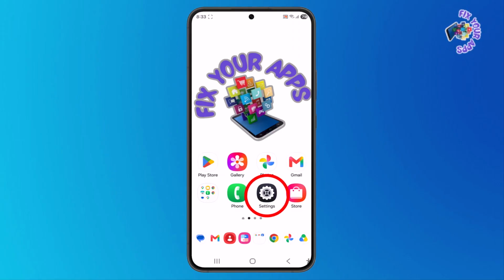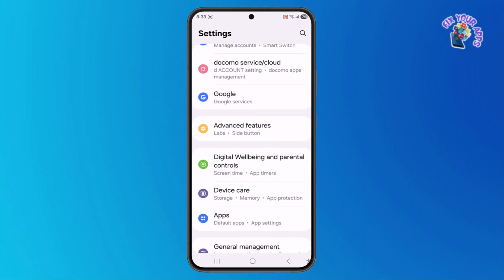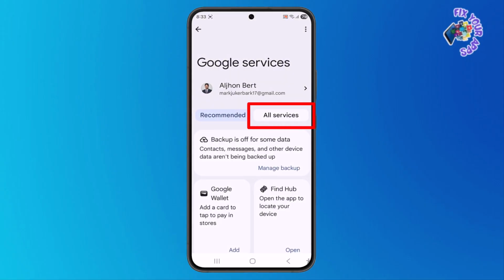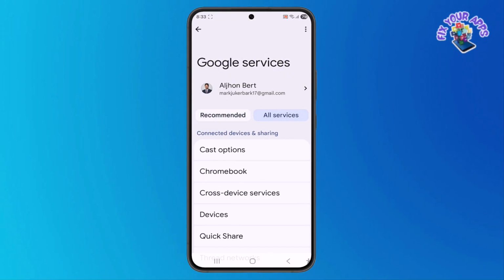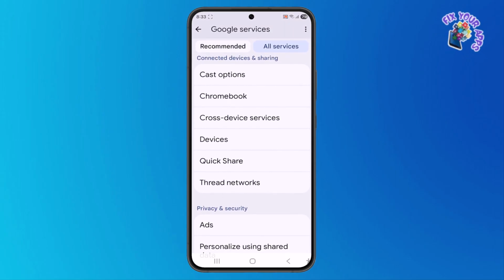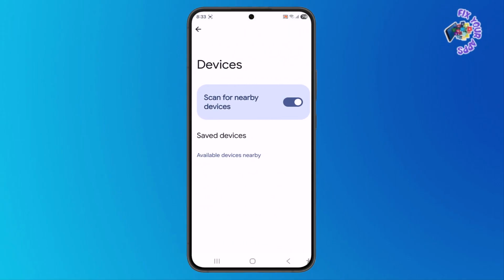Your Android Is Still Scanning: Turn This Off Now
Your phone tracks your every move. Without any permission or microphone, your smartphone knows who you are near. A simple setting is the reason for this problem. Today I will show how to stop this hidden tracking in just a few seconds. Most people do not know that this option is already on in their phone.

Important Parts:
0:00 why this tracking is dangerous for you
0:34 step by step demo to turn off the setting
1:18 necessary tips for samsung or xiaomi phones

Was this setting already on in your phone? share your experience in the comments. do not forget to write your phone model.